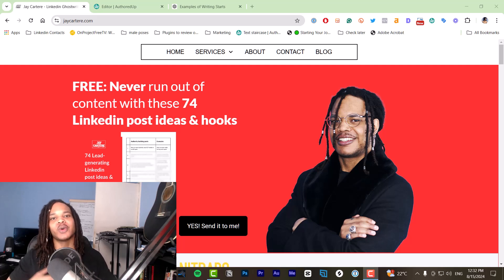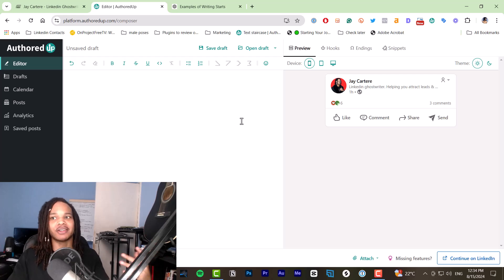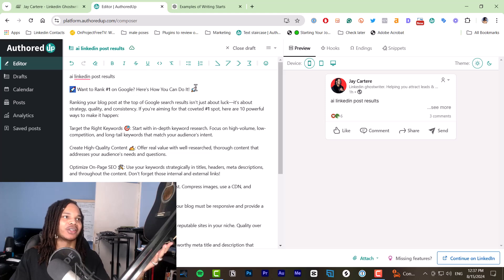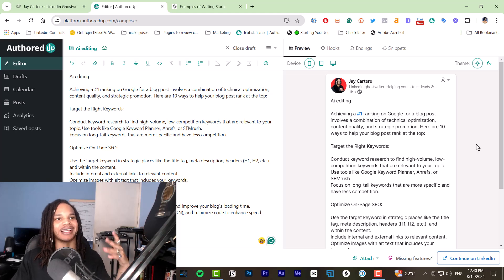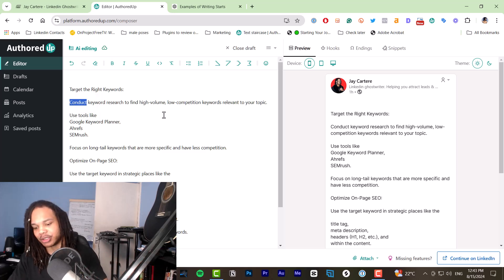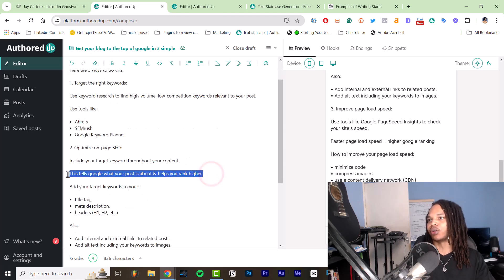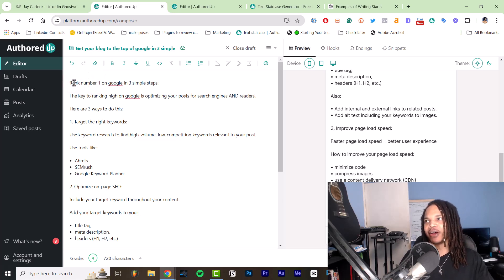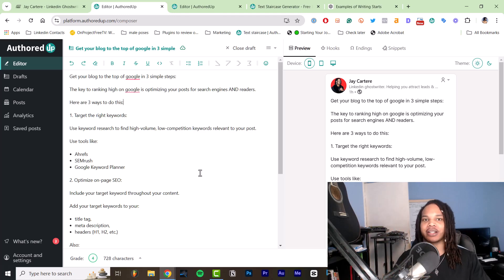Write Viral Linkedin Posts with Ai/ChatGPT (copywriting editing guide)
Discover How To Write Viral Linkedin Posts With ai/ChatGPT (copywriting editing guide)...
***FREE: Never run out of content with these 74 Linkedin post ideas & hooks (with examples)

Create a month of lead-generating Linkedin posts in 1 day (using these Linkedin post templates):

Want me to help you attract leads with your content?

Read the "14 simple tips for writing a Linkedin post that gets leads" full blog post (with more details)

If you wanna learn how to write viral Linkedin posts with ChatGPT or ai, then this Linkedin copywriting tutorial for beginners will help you out a lot.

If you wanna understand:

- ai copywriting guide
- linkedin copywriting guide
- copywriting with chatgpt guide
- how to write viral linkedin posts,
- how to create linkedin posts with ai
- how to use chatgpt to write content
- how to use chatgpt for linkedin posts
- how to use chatgpt for linkedin content
- how to write linkedin posts with chatgpt
- how to use copywriting for linkedin posts

Then this Linkedin business copywriting tutorial will teach you exactly what you need to know...

By the end of this video you'll know how to use ChatGPT to create viral content on Linkedin.

Don't miss this Linkedin business tutorial and the future Linkedin business copywriting tips I'll be sharing in videos!

00:00 - what you’ll learn in this video
00:28 - how to use Ai to write viral Linkedin posts
01:40 - how to prompt chatGPT for your content
02:29 - Ai written Linkedin post example
03:39 - how to format ai output into a viral linkedin post
04:38 - how to get 2+  months of Linkedin content ideas instantly
04:59 - how to edit Ai copy into a viral linkedin post
08:09 - how to write the hook for your viral linkedin post
08:53 - how to write the intro for your viral linkedin post

Get more clients on YouTube & Linkedin With These Tools!